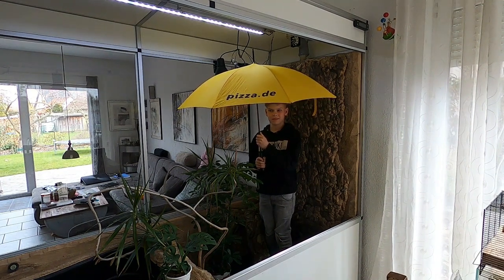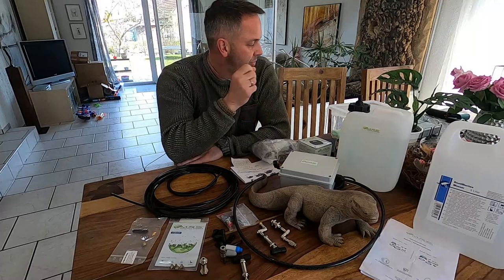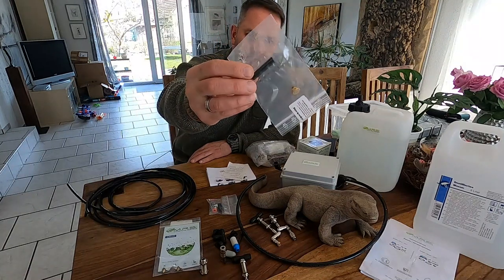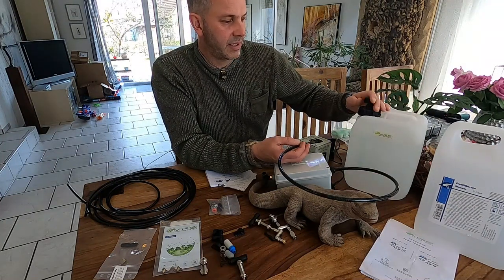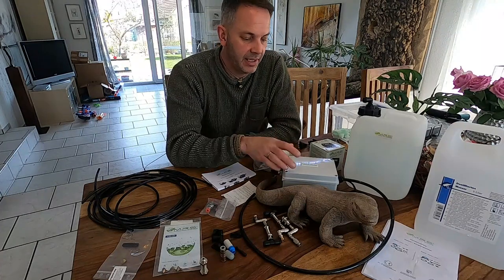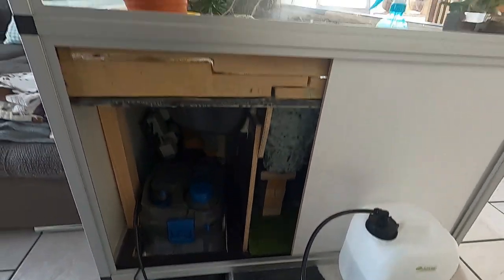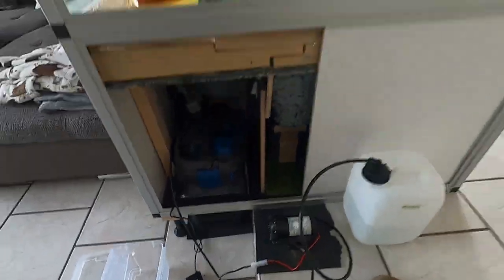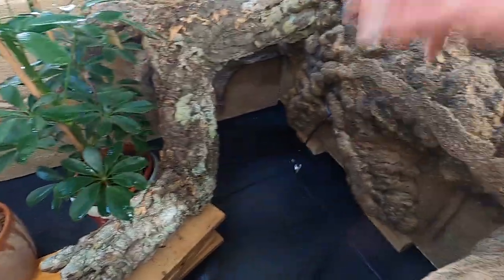Misting system, reptile rain system for my paludarium, MRS Micro Rain Systems, DIY Install, Part 18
Today's Video is all about building a misting system / fogger system into my monitor lizard encloser.
The system I use is from the company MRS Micro Rain Systems

This is my step by step documentation of building an monitor Lizard enclosure, reptile cage or terrarium what ever you want to call it.
Now after so many years without lizards I start again and build an enclosure direct into my house.

Deutsch:
Dies ist eine Schritt für Schritt Baudokumentation eines Terrariums/ Paludariums als Raumteiler. Einziehen wird in ferner Zukunft eine Waranart die aber noch nicht genau fest steht.
Früher gehaltene Warane waren Steppenwaran varanus exanthematicus, Nilwaran varanus niloticus und Ornatwaran varanus ornatus. Das ganze in Aluminiumbauweise und 3 Seiten Verglasung. Die Beleuchtung kommt von der Firma Econlux Solar Raptor